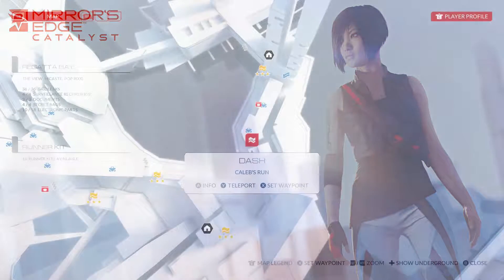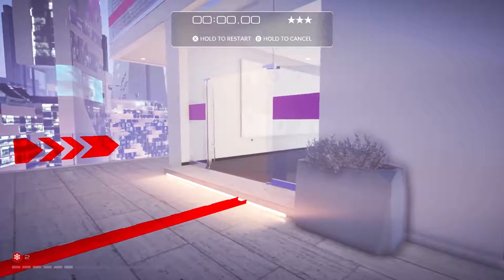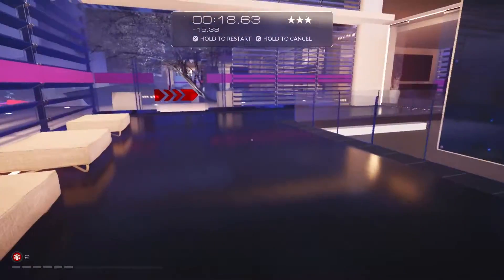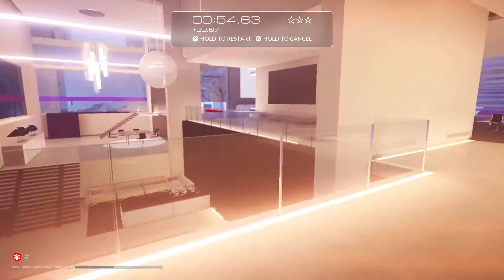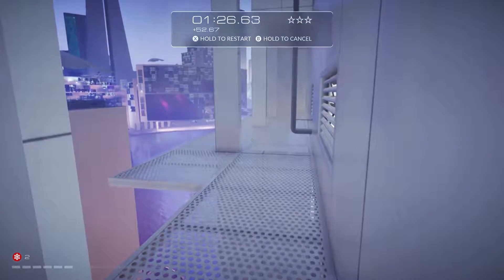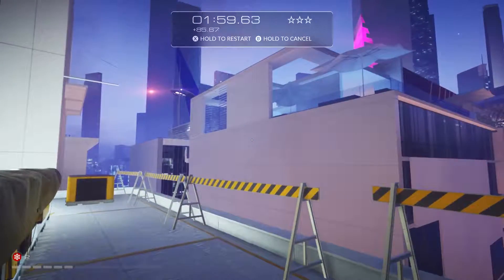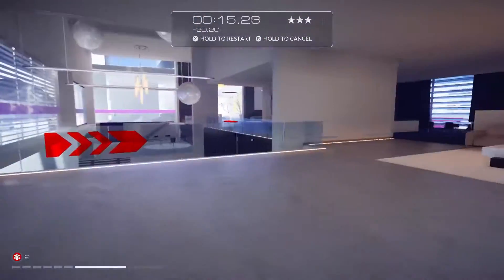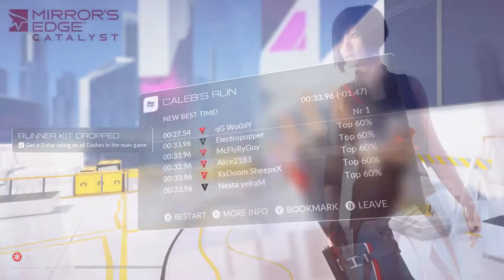Mirror's Edge Catalyst / 3 Star Dash Walkthrough / Caleb's Run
Welcome to my achievement/trophy guides for Mirror's Edge: Catalyst.  Join me as I take control of Faith and parkour my way across the city of Glass!  In this video, I'm showing you how to get 3 stars on the dash Caleb's Run.  I'm also going to explain some general tips for getting 3 stars on the dashes.  I will walk you through the route slowly and then show you the 3 star time.

If you'd like to see some more general tips, check out this video: